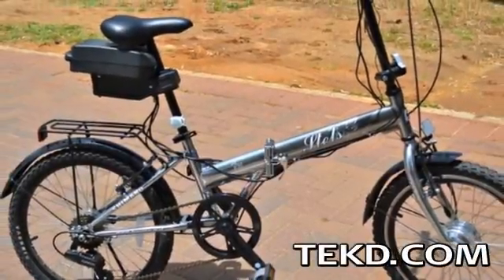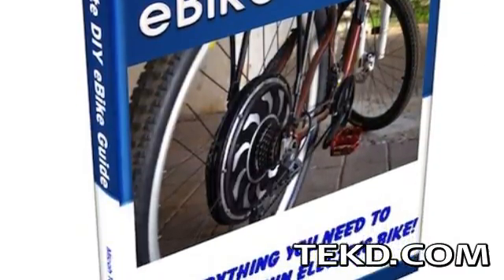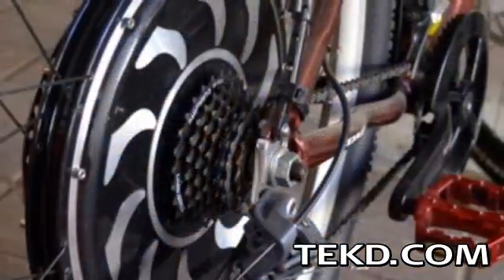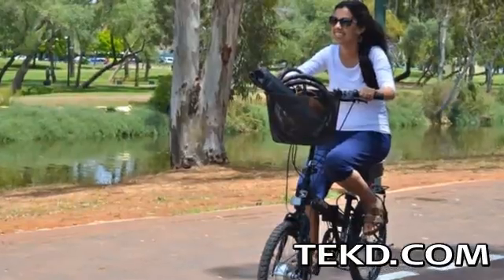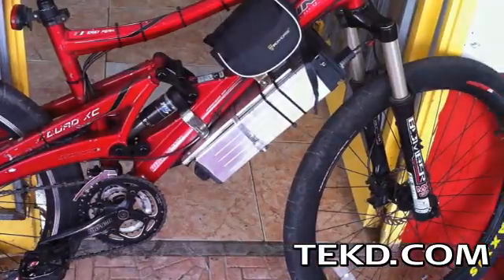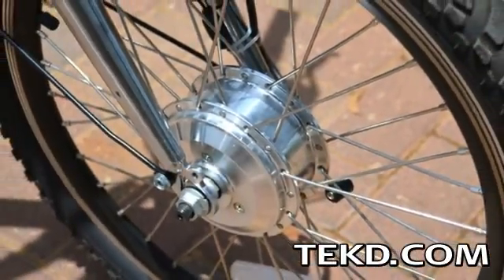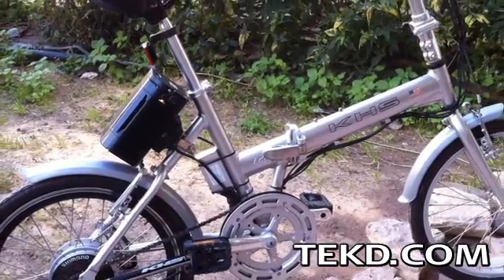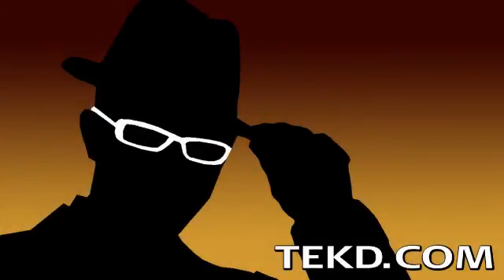Convert your Ride with the Ultimate DIY e-Bike Guide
The Ultimate DIY eBike Guide by Micah Toll will get you on the path to making the bike you already own into an e-bike. The book is laid out in a project format from getting started to taking your e-bike for its first cruise and covers a wide range of topics including planning, choosing and purchasing components, putting it all together and even safety and maintenance. The book is not written for engineers, it is for everyday people that want to convert their bike and save some cash in the process. The cost of conversion is really up to the individual; you can plan your project budget from as little as two hundred dollars to over a thousand based on which components you select. It will even teach you how to solder if you need or want to learn when installing the parts.